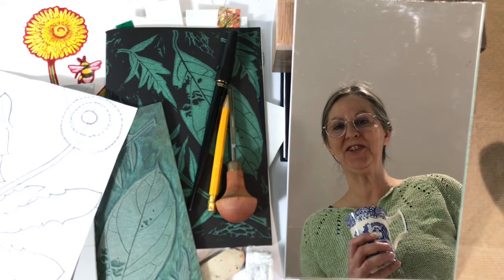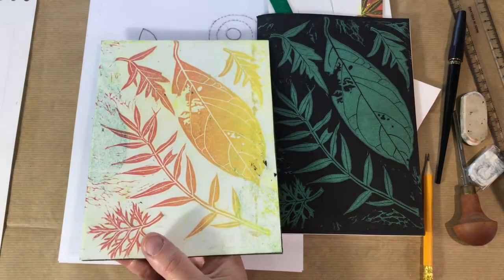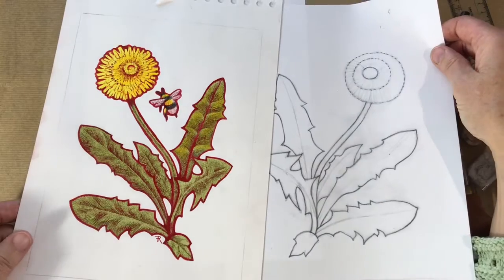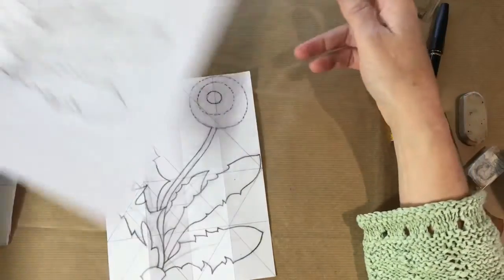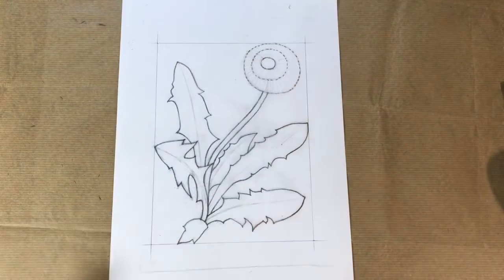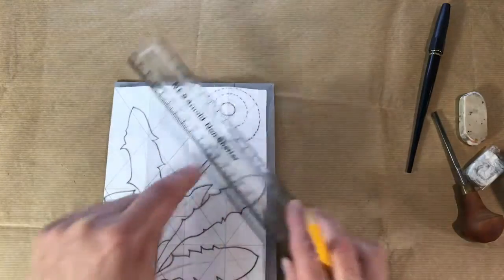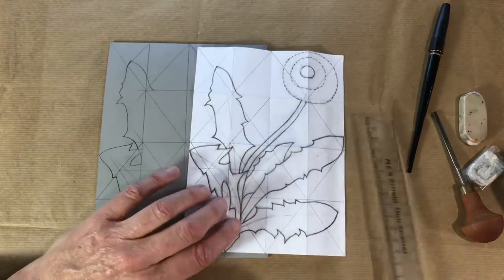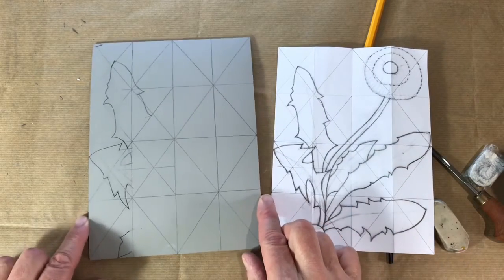17 Gridding and transferring to Lino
Using the gridding method to transfer a design to a piece of Lino ready for cutting.